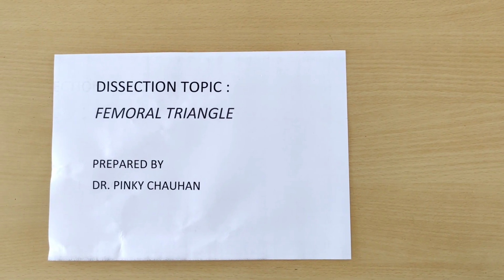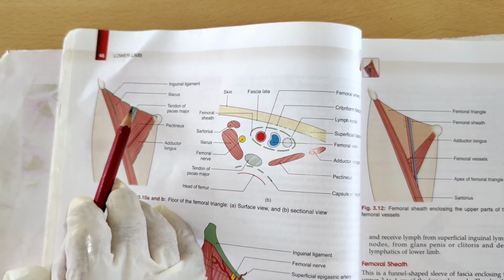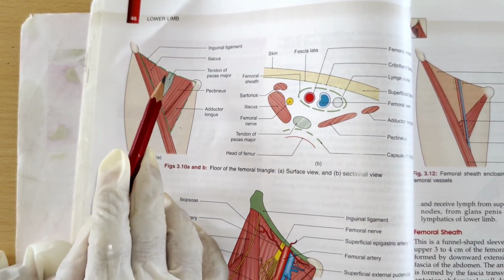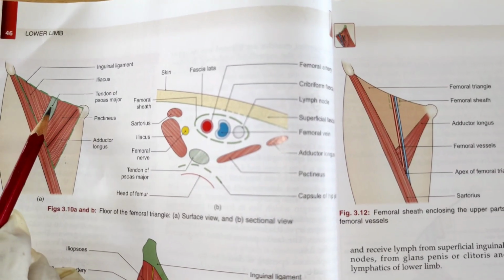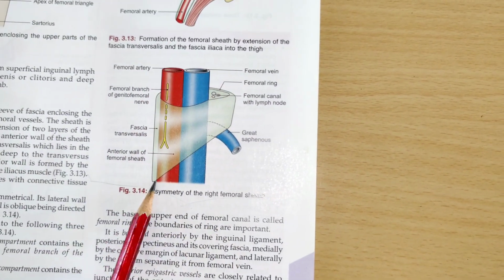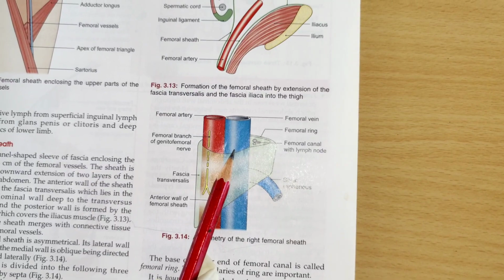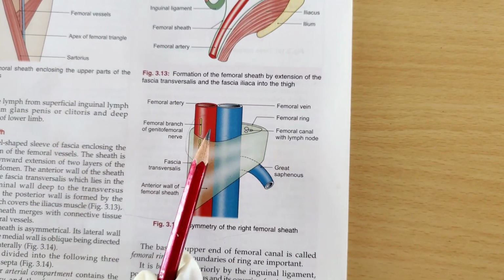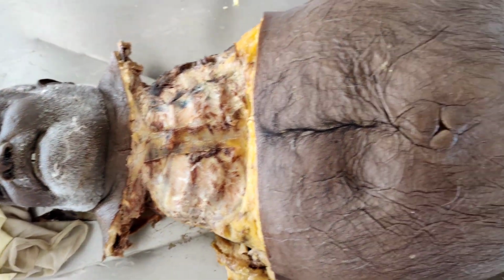BJMC: Femoral Triangle